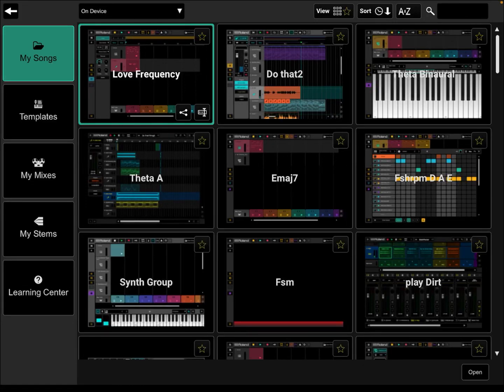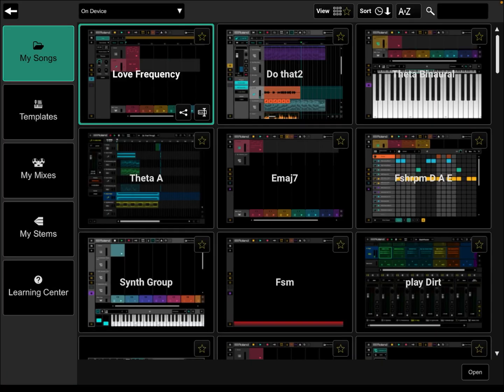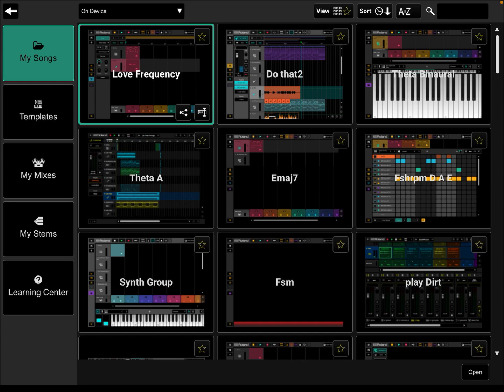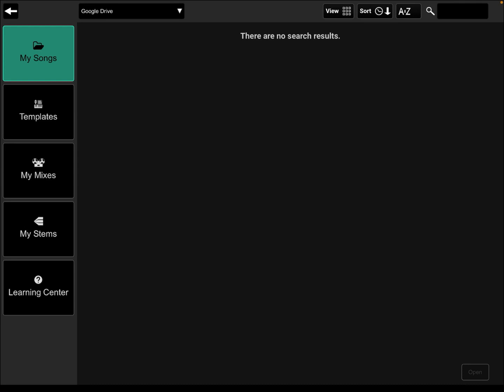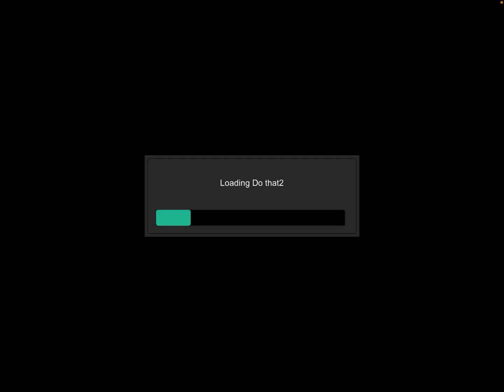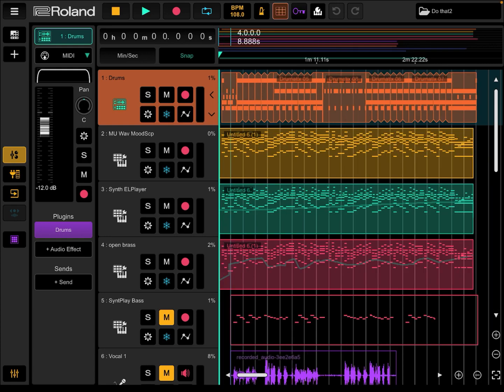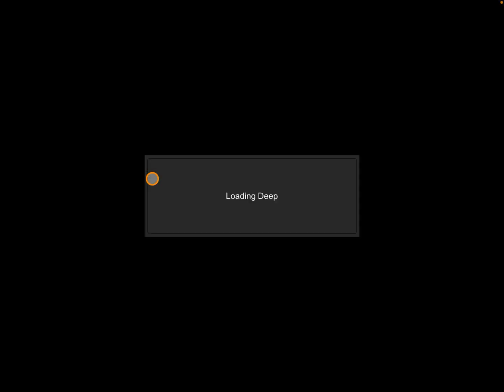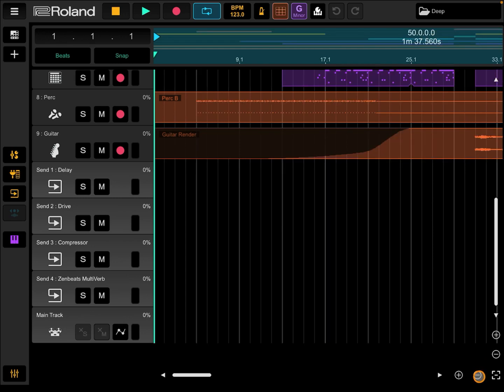Help with Zenbeats, Google drive, Zoom